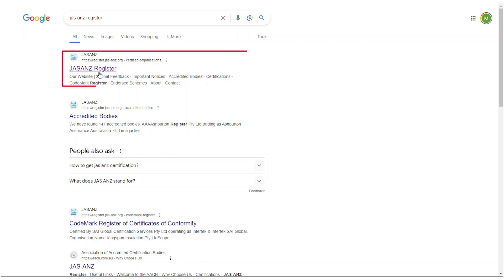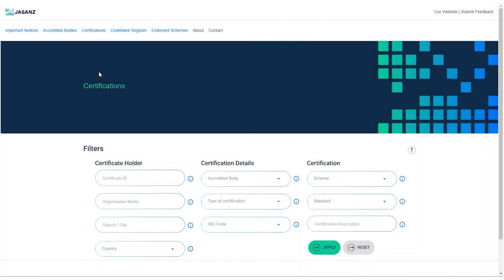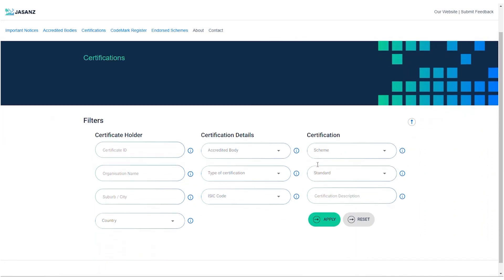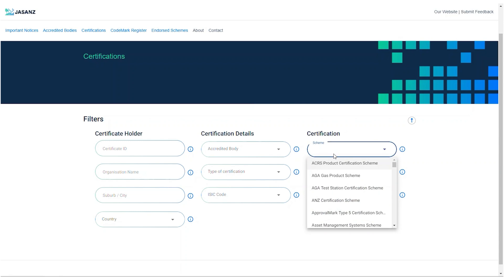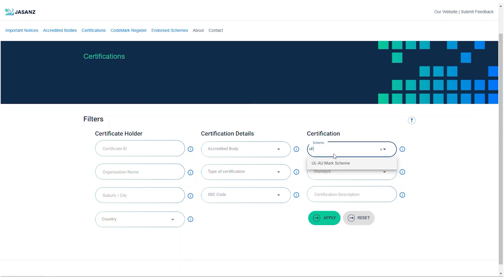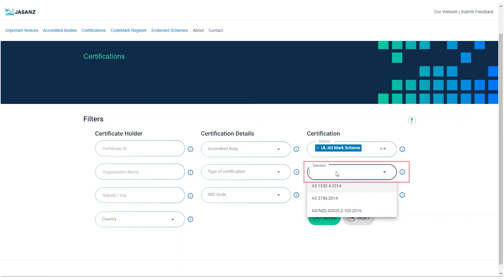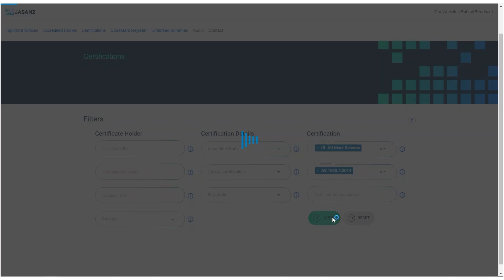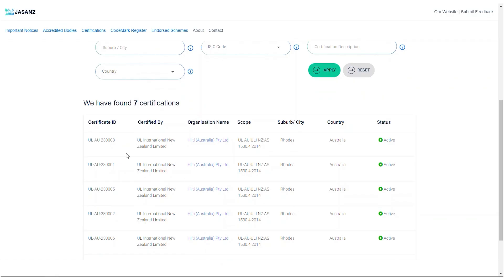How to check the validity of a UL-AU certification?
Wondering how to check if a UL-AU certificate is valid? Let our expert explain it to you, step-by-step.